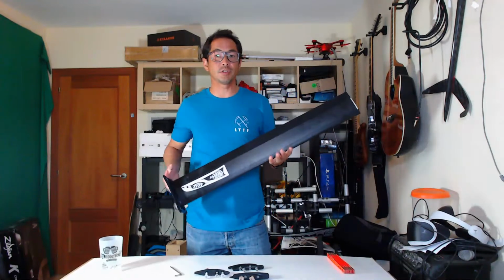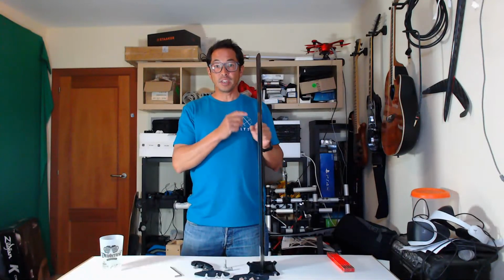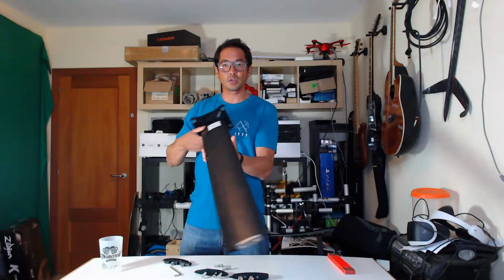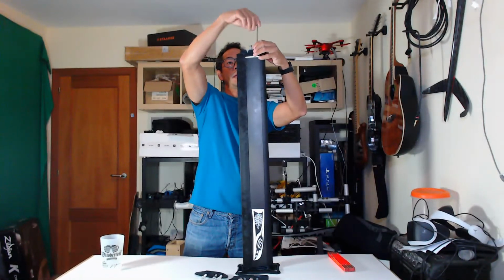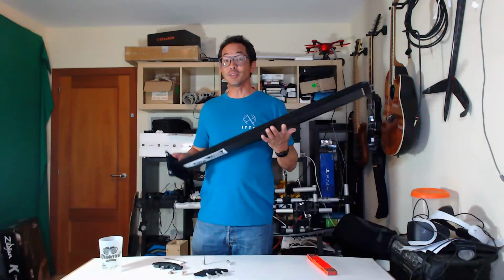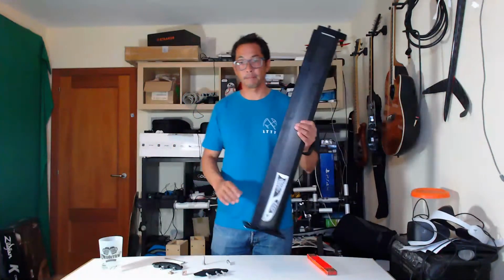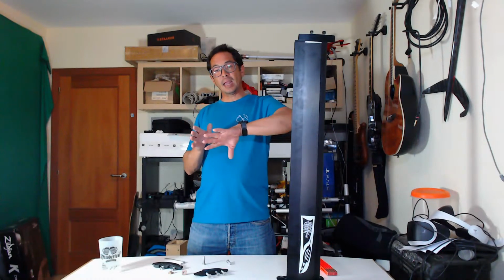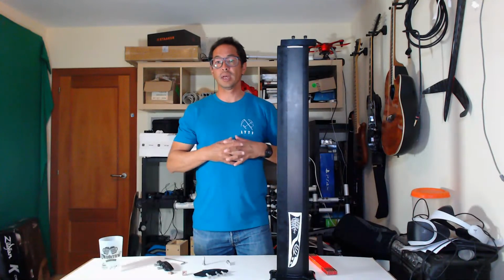Part 2 Live Review: Project Cedrus Mast